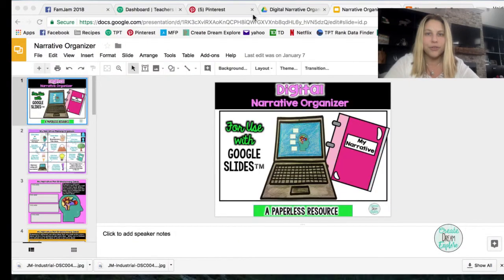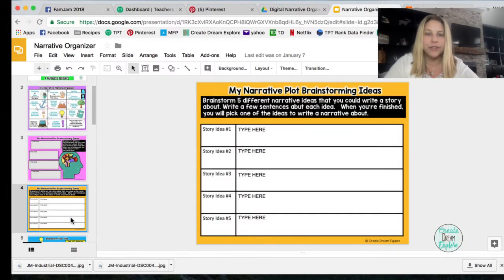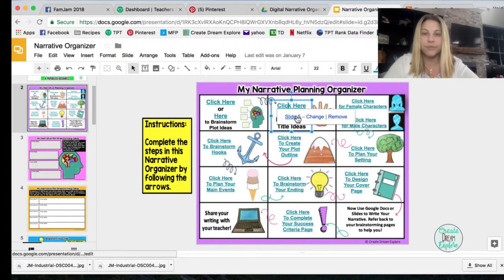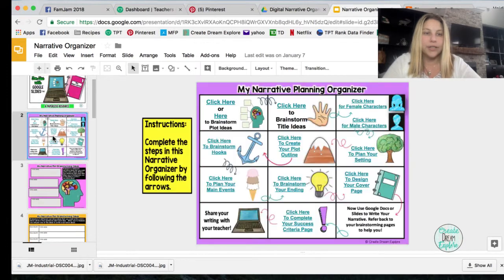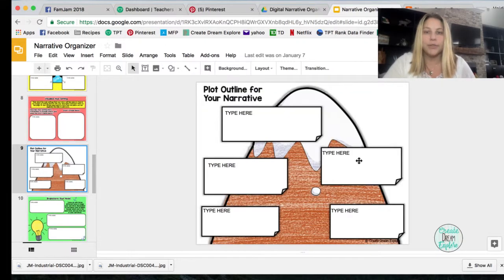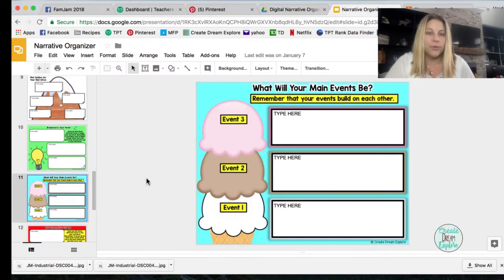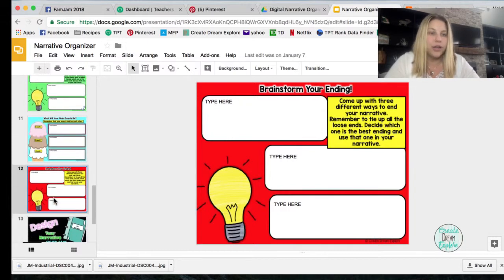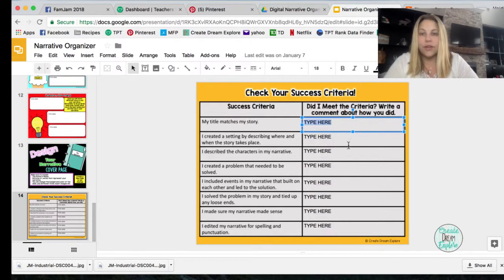Digital Narrative Writing Organizer for Use with Google Slides and Classroom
Check out how my digital narrative writing organizer works! I add it to Google Classroom so my students all get their own copy. It's really helped with keeping their writing organized.